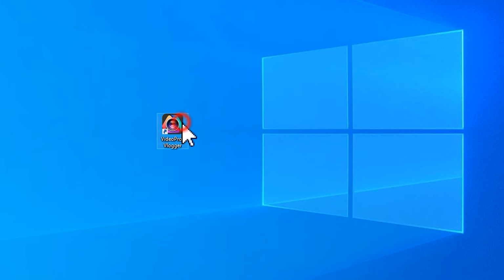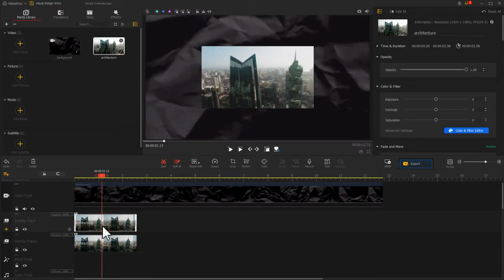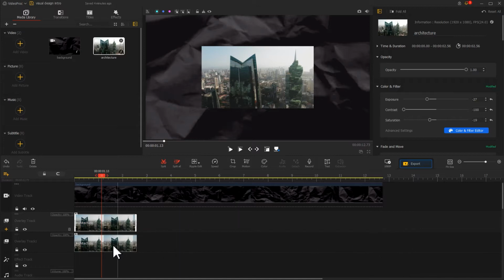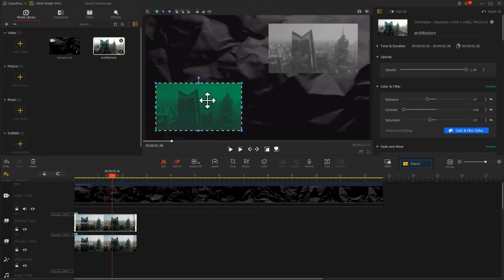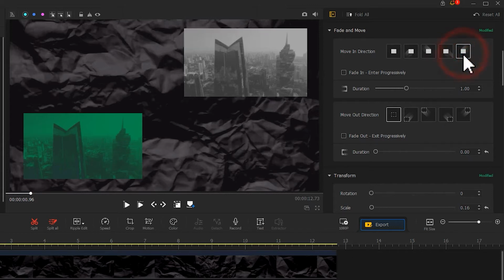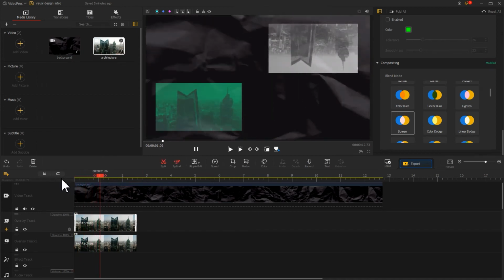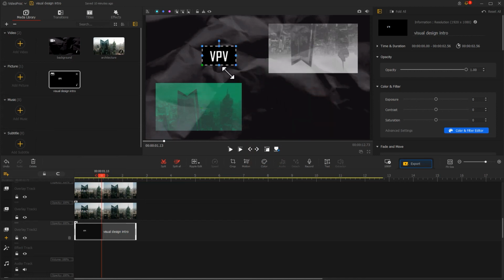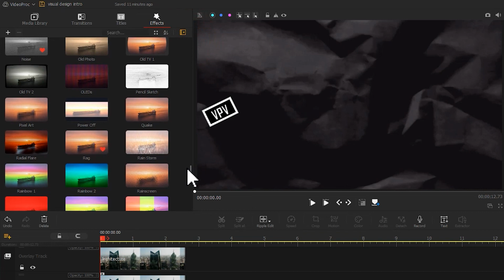Ep 2. Compelling Push-Pull Transition Intro and More - Video Intro Design with VideoProc Vlogger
Let's continue the series of how to create a design video intro!
In the last video, we dug into some excellent video intro ideas, and if you haven't watched that, go check that out
For the following episodes, we will put all these ideas into practice and show you how to pull the work together. For this video, we will be focusing on how to do a push-pull transition effect in your video intro and how to insert an engaging small label effect in your video image. Come to check it out!

Timestamp:🤓
00:00 Same display
01:00 complete the color design
03:15 create a push-pull transitional intro
05:11 make a small label